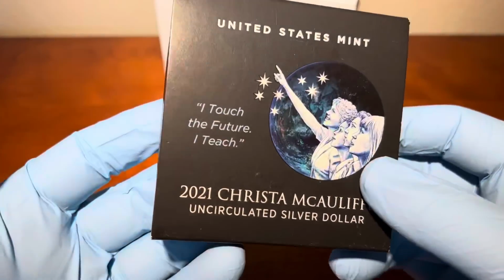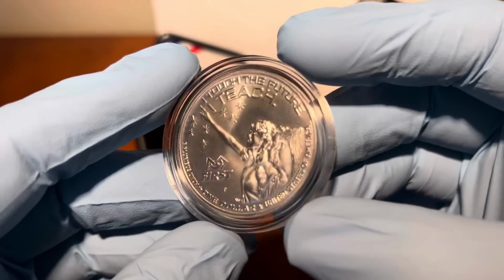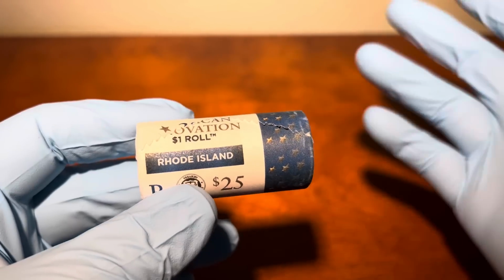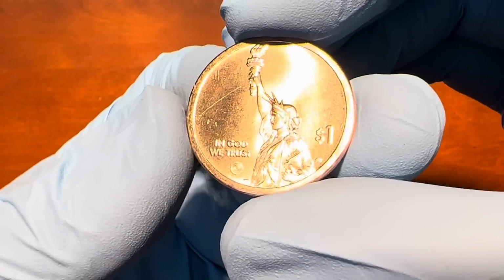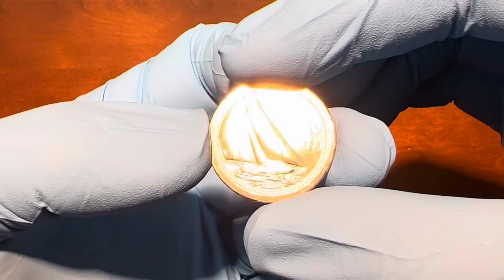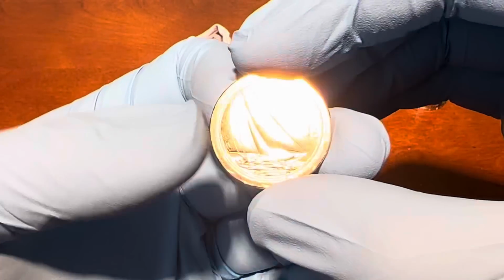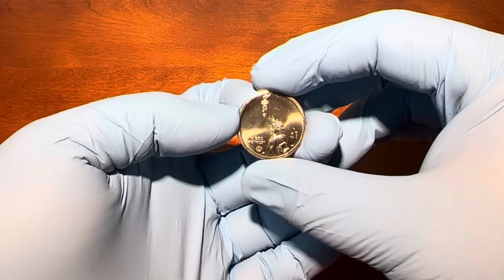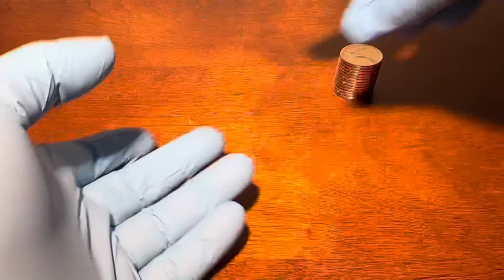💰🌟EXCITED To Finally Obtain A Roll Of New Dollars...BUT WILL NEVER BUY ANY MORE OF THEM! 😡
2"X2" SAFLIPS BULK PACK

6-COIN TYPE SET HOLDERS

2020 WHITMAN RED BOOK PRICE GUIDE